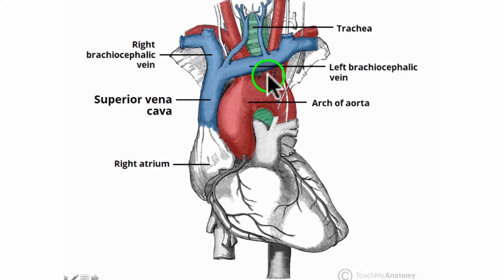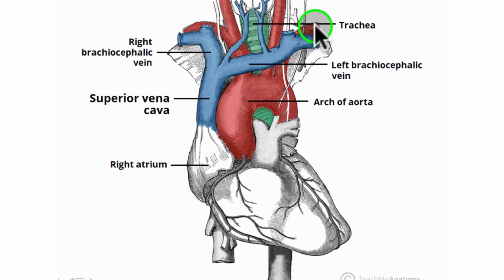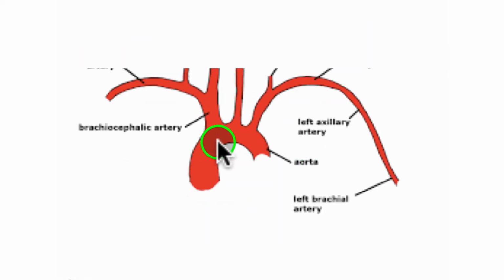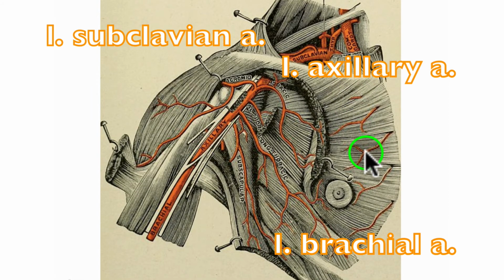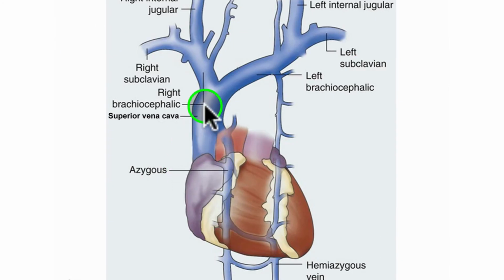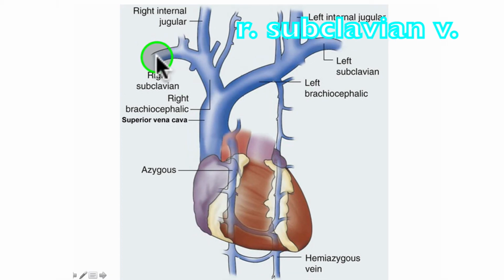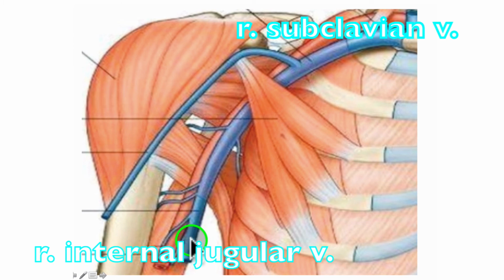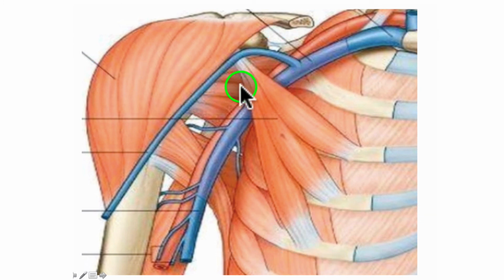Blood Vessels 1.0